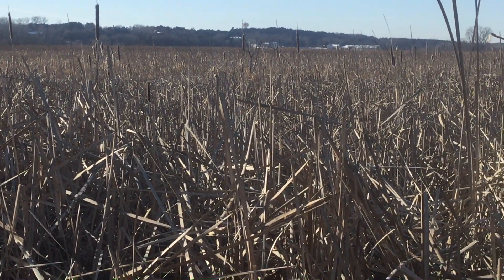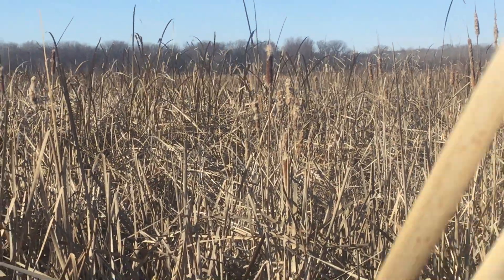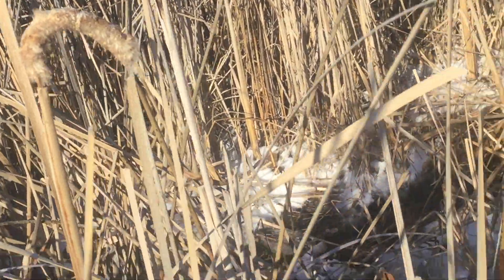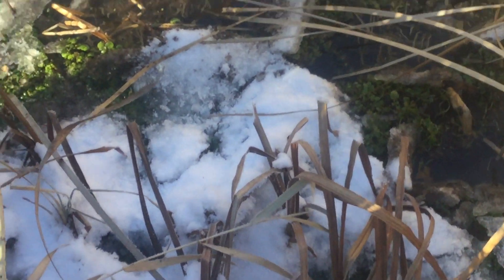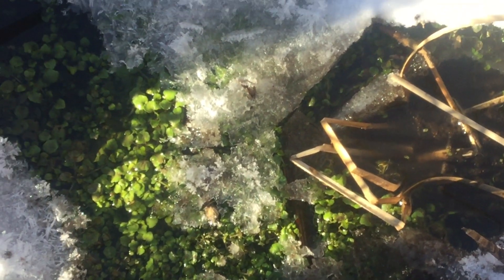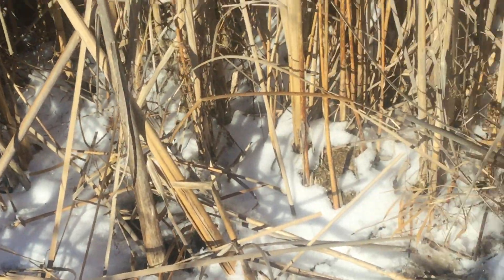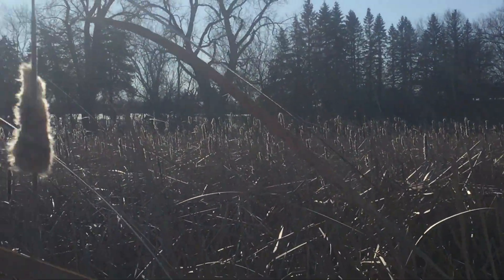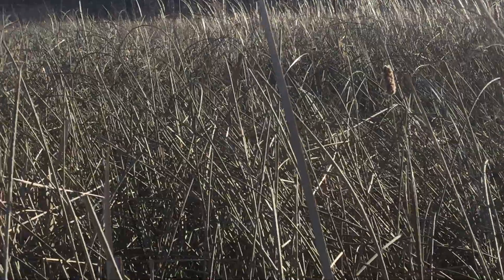The Rediscovery of Minnesota's Sulfur Springs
Mudbaden and Jordan Sulfur Springs were spas founded at Jordan, MN, about 1900, based on sulfur springs located in what is now Louisville National Wildlife Refuge, along the Minnesota River. The exact location of the springs were lost and I awaited the proper conditions to go out onto the marsh (now colonized by invasives such as the bamboo-like phragmites) and find them. The job could only be done in deepest winter, when the warm spring water melted holes in the ice cover, revealing the locations. It turns out that the "sulfur" refers to the sulfide odor of anaerobic decomposition common to many wetlands, not just this one. And it was more the mud than the water that spa goers were interested in, as it was thought therapeutic in cases of skin diseases, rheumatism, etc.